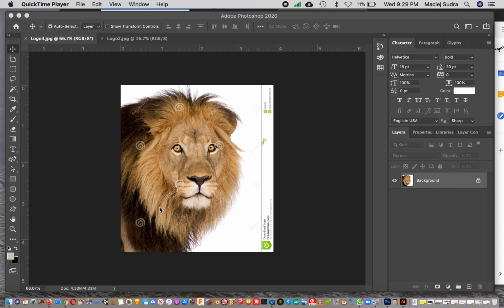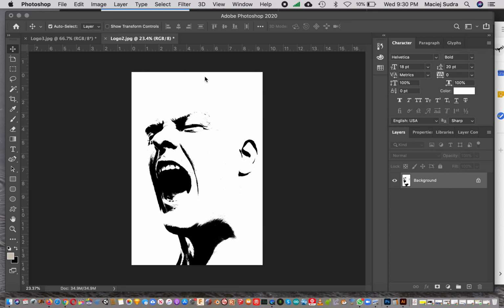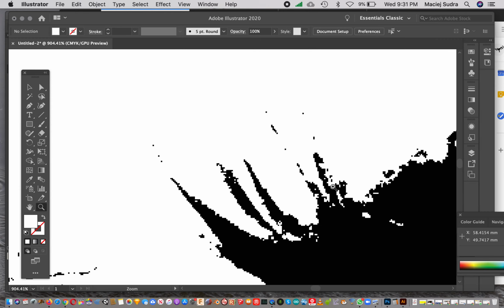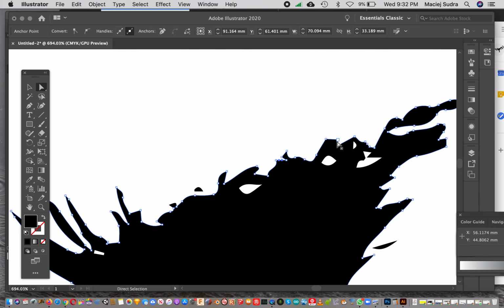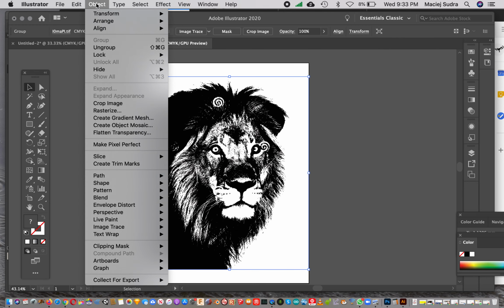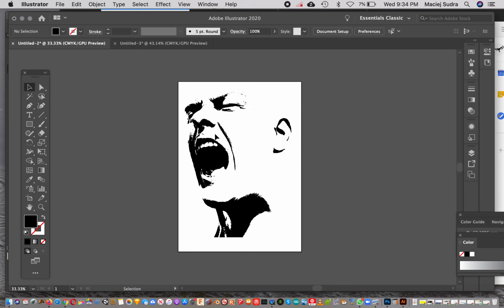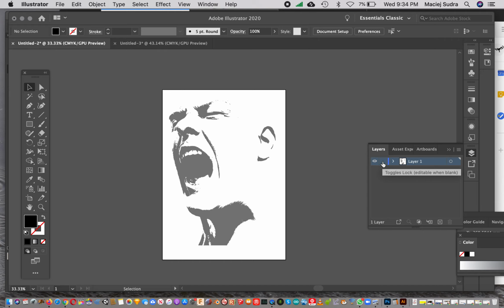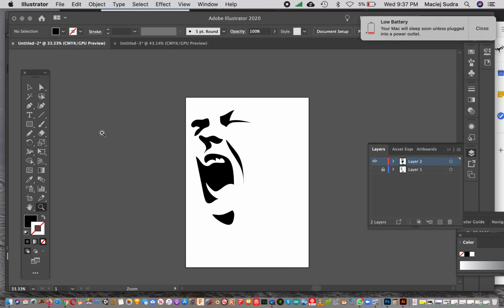Adobe Illustrator - Logo Design Tutorial